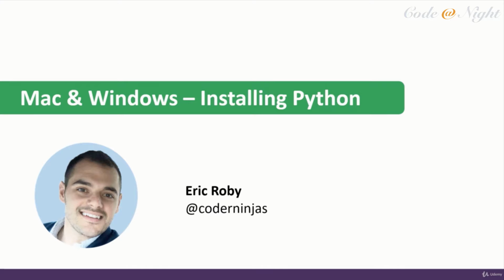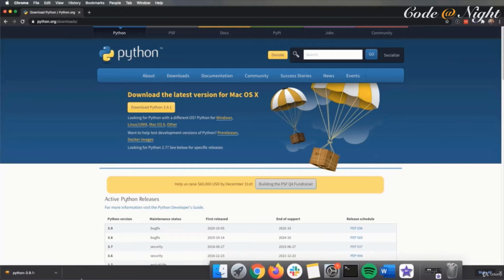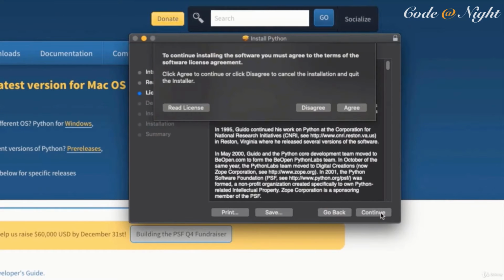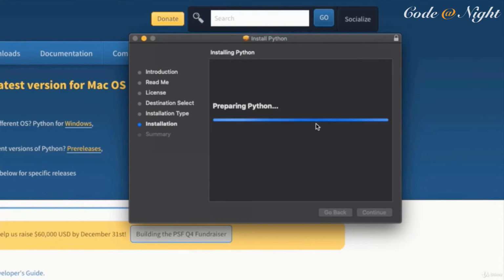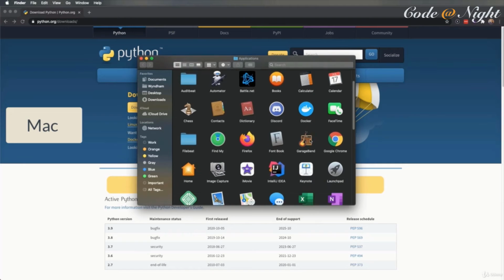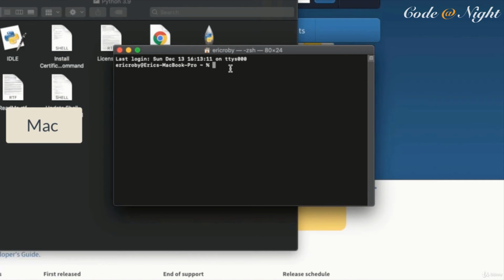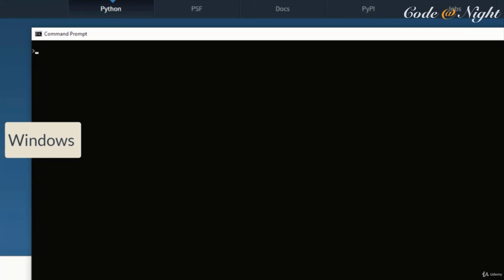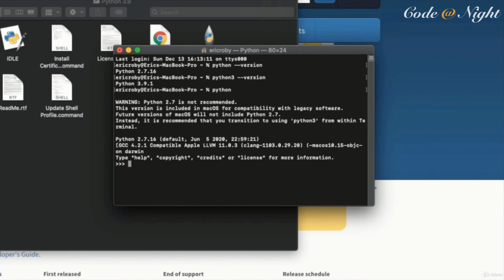Python for Beginners (2022) | 003 Install Python on a Mac and Windows OS | Udemy | Code at Night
Description: Learn Complete Python Course of Udemy Free Course with us.
Series: Python for Beginners (Includes Object Oriented Programming) (2022).
Episode: Third Episode (003).
Section: Python Installation.
Topic: 003 Install Python on a Mac and Windows OS.
Source: Udemy.
Comment: Learn Programming languages with us as much as you like...